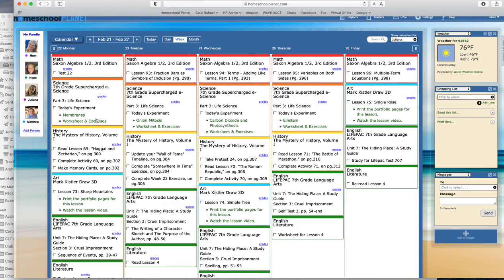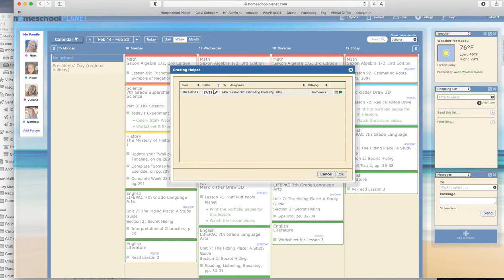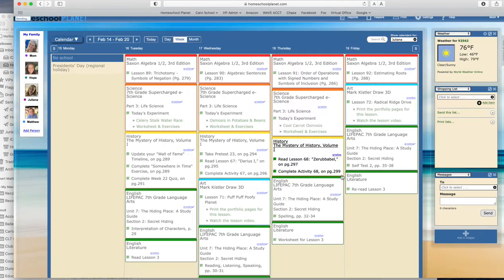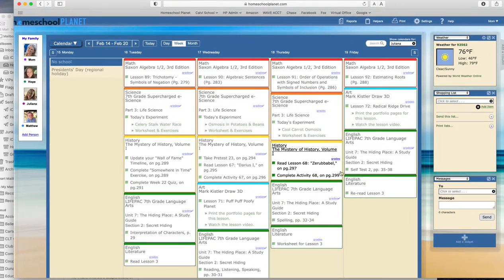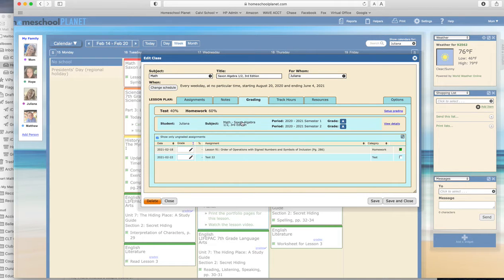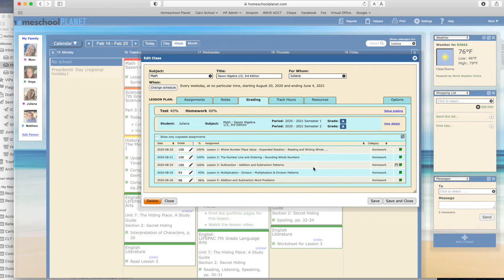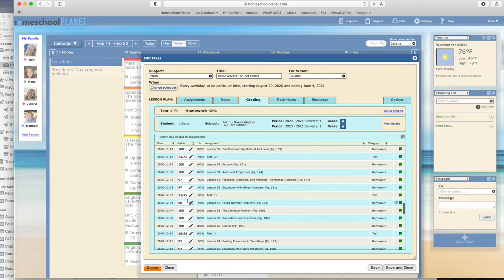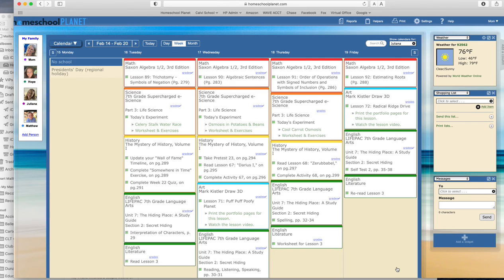Editing Grades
Changing grades in your Homeschool Planet is as easy as 1, 2, 3 with this brief video tutorial from Homeschool Planet.